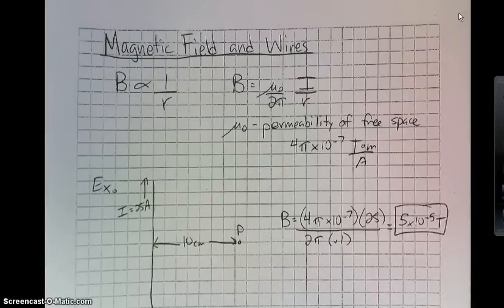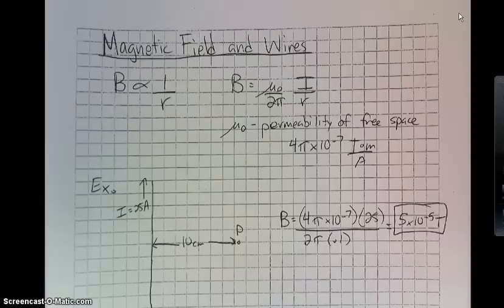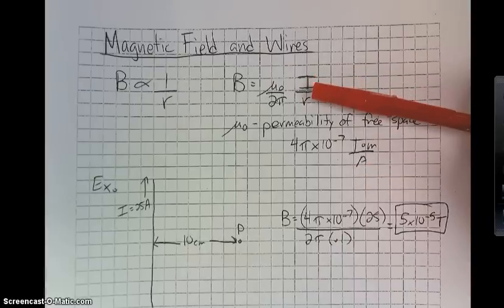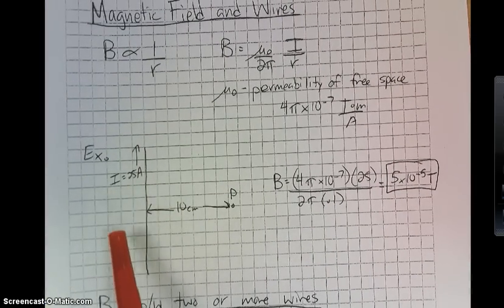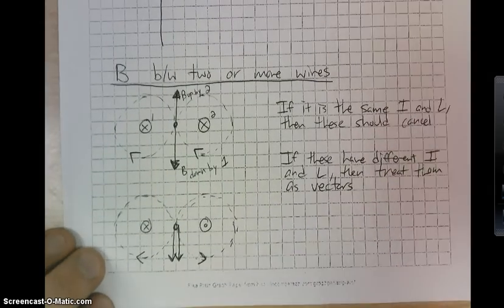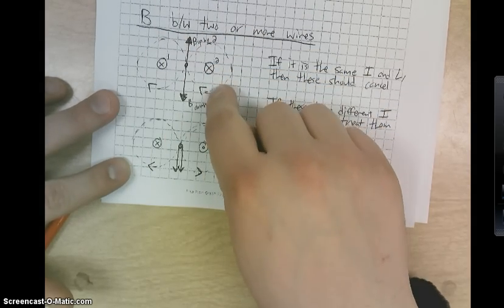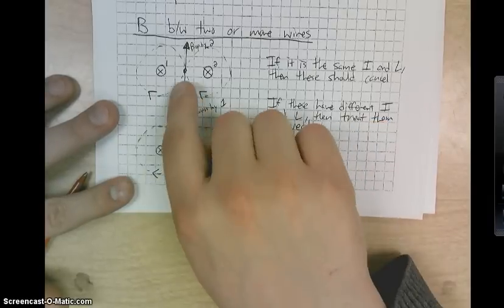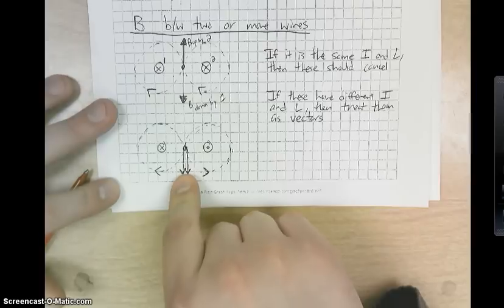Magnetic Fields and Wires